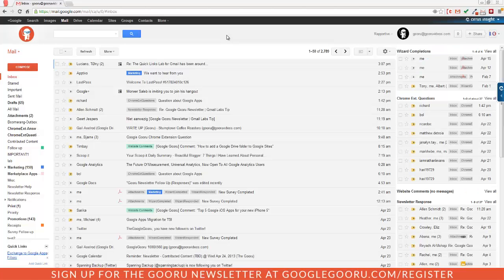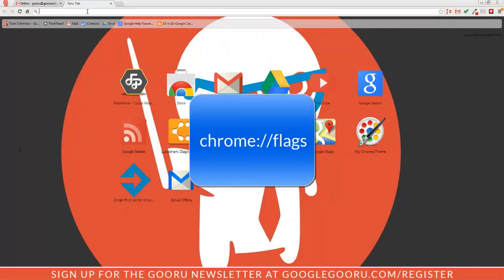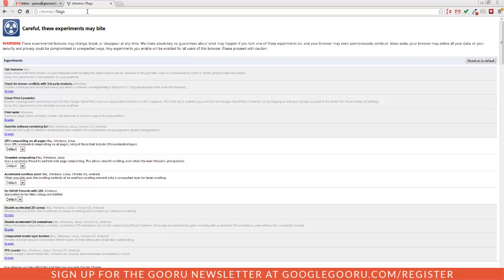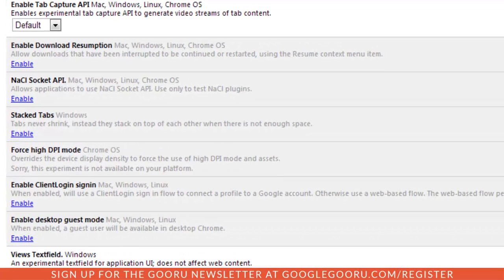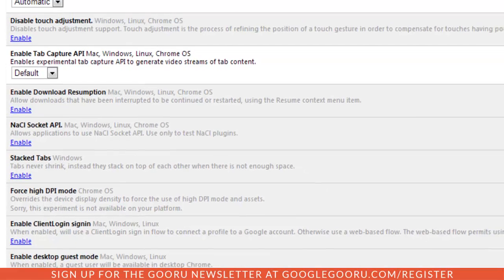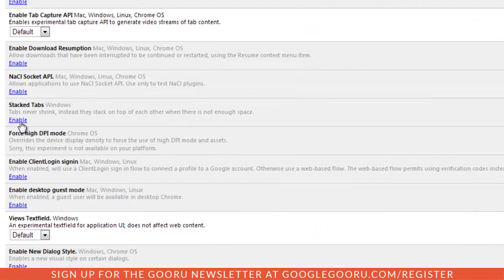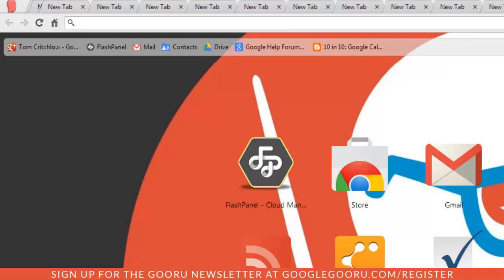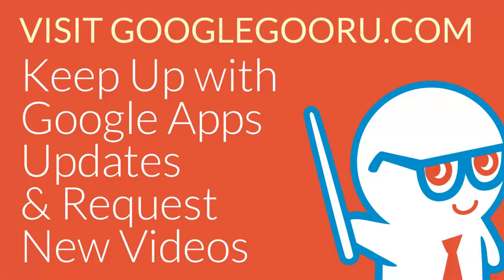Experimental Features for Google Chrome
There's a little known way to access experimental features for your Google Chrome browser. It's a great way to test out new features that aren't quite ready for a full Chrome release.

To access these experimental features, type chrome://flags into the URL bar of your Chrome browser. This will bring up an extensive list features, some of which can be quite useful.

It's important to keep in mind that, because these are experimental features, Google makes no promises with regards to their behavior (similar to the Gmail/Calendar Labs).